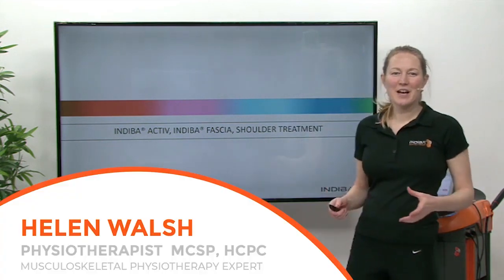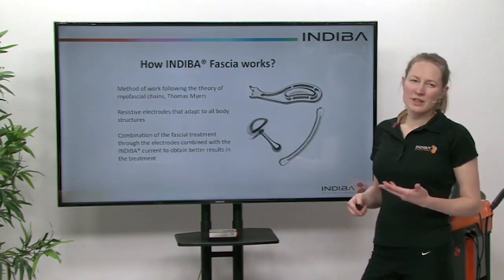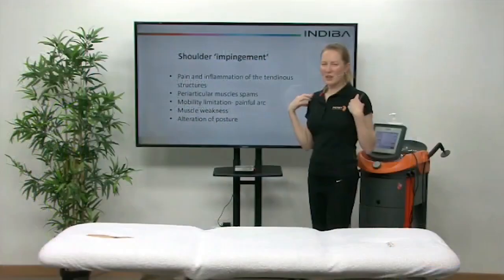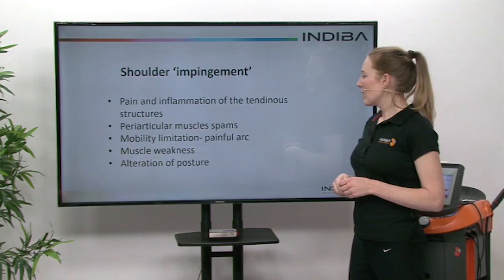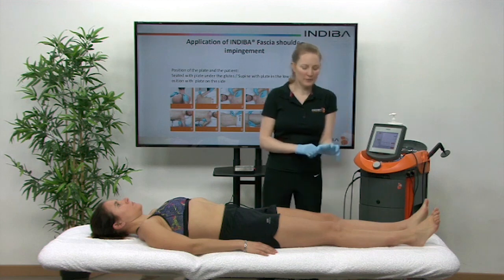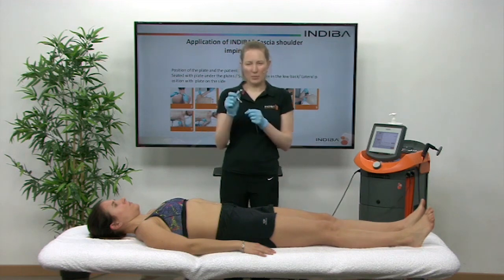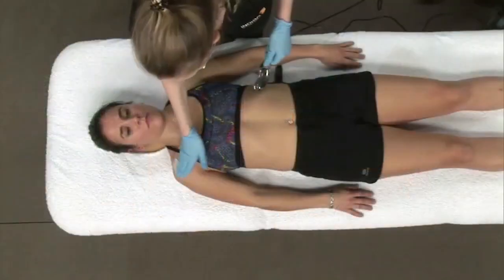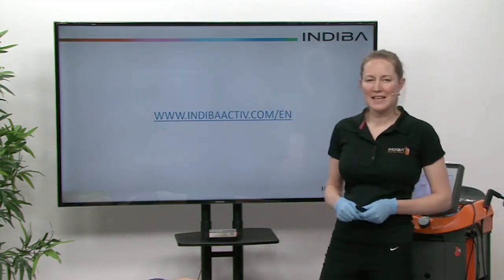EN10 INDIBA ACTIV INDIBA FASCIA Treatment of shoulder pain